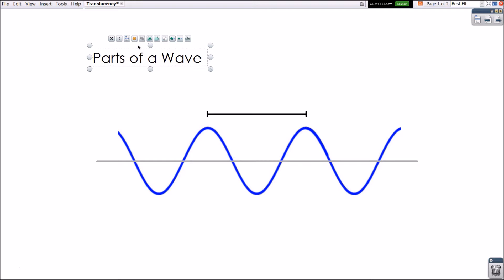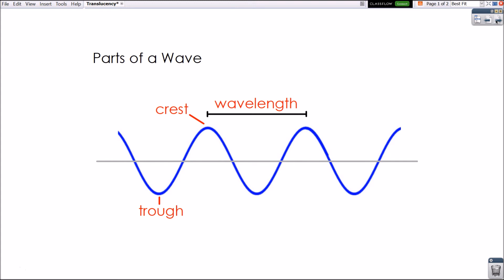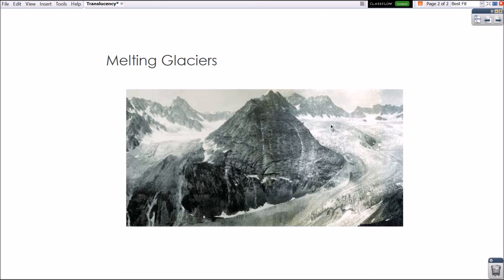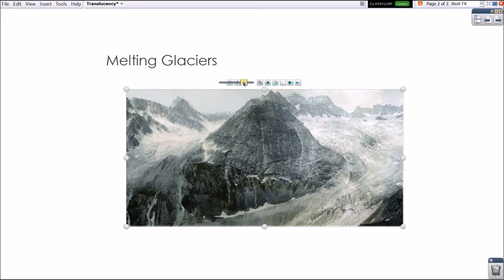Learn Promethean: Translucency in ActivInspire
Learn how to use translucency in *ActivInspire.